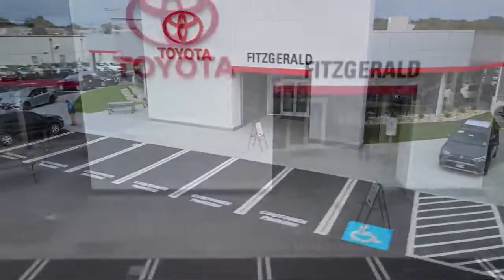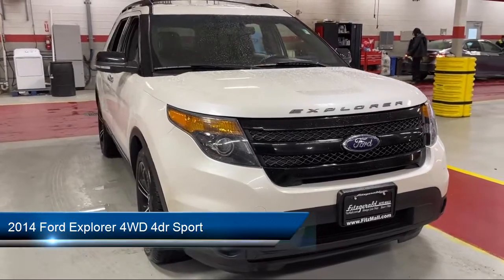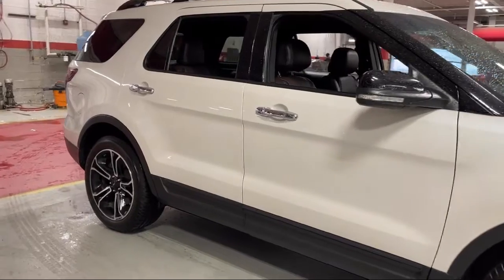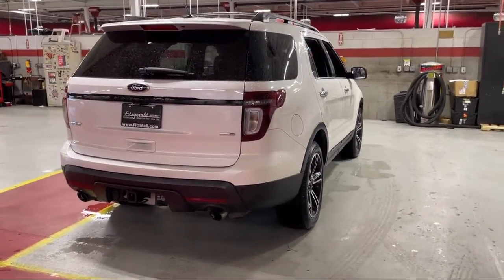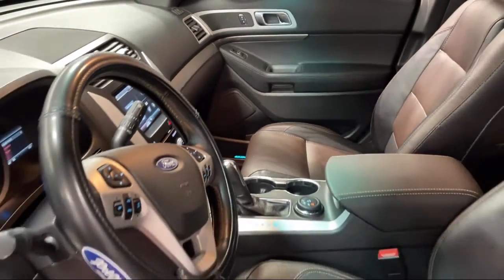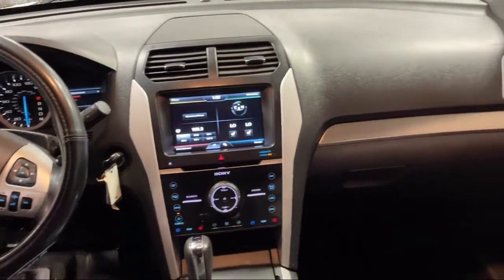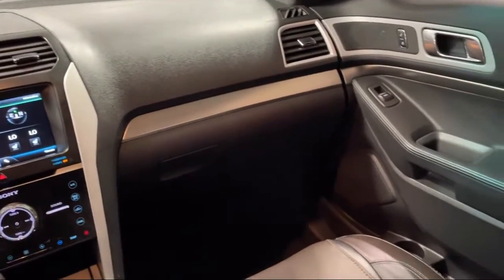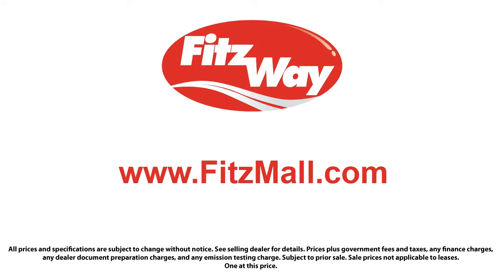2014 Ford Explorer 4WD 4dr Sport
2014 Ford Explorer 4WD 4dr Sport - Stock Number: WA42751A - VIN: 1FM5K8GT9EGC28779.